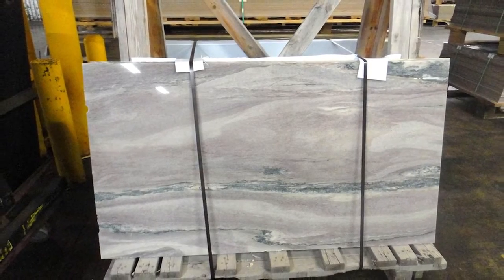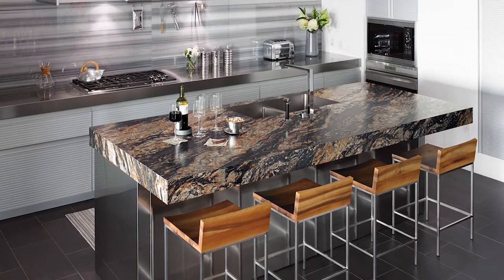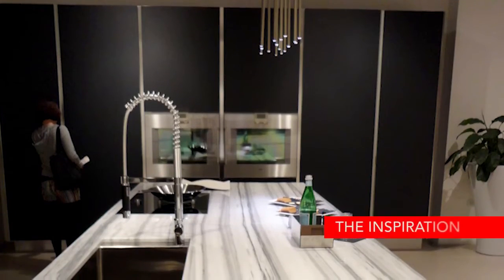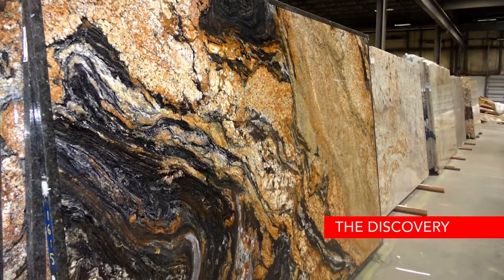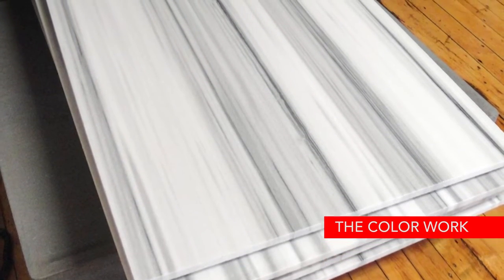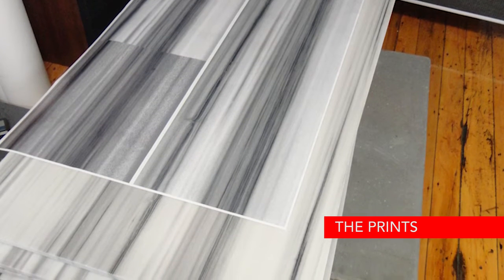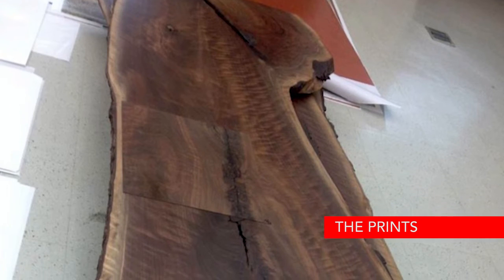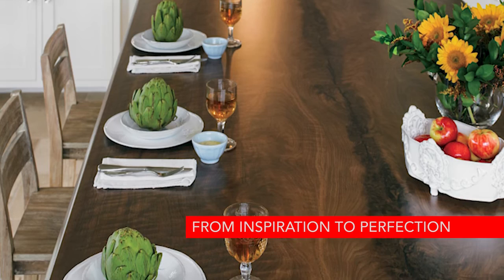Eltop – Formica®: Η ιστορία της συλλογής FORMICA® 180fx® | TRUESCALE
Πρόκειται για μια συλλογή επανάσταση στον χώρο των H.P.L καθώς αποτελεί την μόνη προϊοντική σειρά φορμάικας με όψη γρανίτη σε ρεαλιστική αναπαράσταση true-to-scale. Η τεχνική TrueScale αναπαράγει την αυθεντική εμφάνιση και την πραγματική κλίμακα μιας πλάκας από φυσικό γρανίτη, πέτρωμα ή ξύλο χωρίς το επαναλαμβανόμενο μοτίβο που χαρακτηρίζει τις συμβατικές συλλογές. Σας  επιτρέπει με αυτόν τον τρόπο να βιώσετε όλες τις εντυπωσιακές εναλλαγές των χρωμάτων και τα παιχνιδίσματα των νερών των φυσικών υλικών με όλες τις πιστοποιήσεις, τις ισχυρές μηχανικές αντοχές και την προσιτή τιμή του H.P.L - μία σοφιστικέ φυσική παλέτα χρωμάτων που ταιριάζει με κάθε στυλ διακόσμησης!

Eltop – Formica®: the Incredible Design Story of 180fx® | TRUESCALE

180fx® by Formica Group marks a revolution in surfacing with true-to-scale granite patterns that offer visual drama unmatched by any other laminate. Modern, sophisticated patterns focus on a neutral palette – versatile enough to pair with any interior design concept. Learn how 180fx® by Formica Group came to fruition with the incredible design story.

Formica® The first and original | Inspired by life | Evolving with the times

We are certified according to ISO 9001: 2015, CE, FSC.
We are a member of Interwood Xylemboria Group.